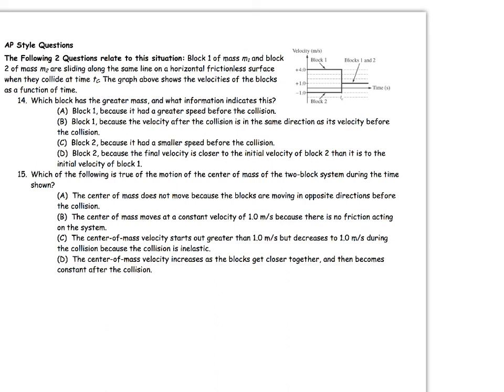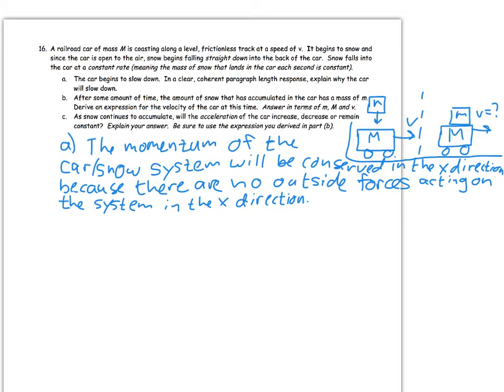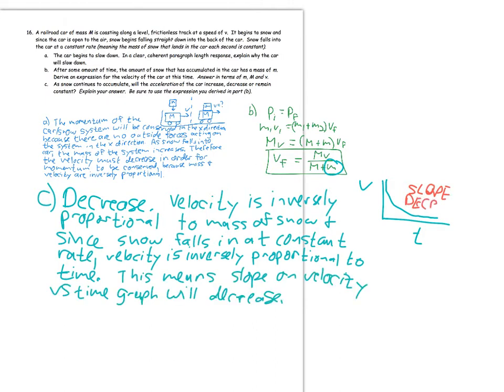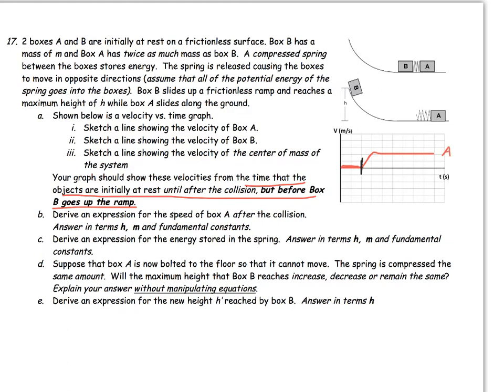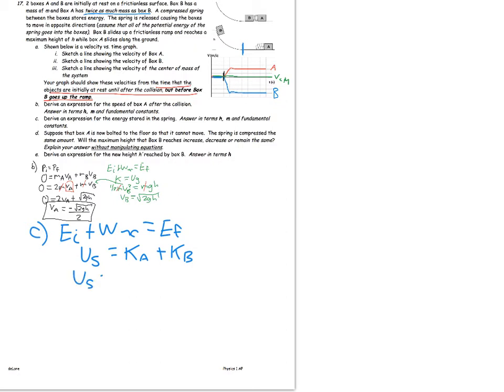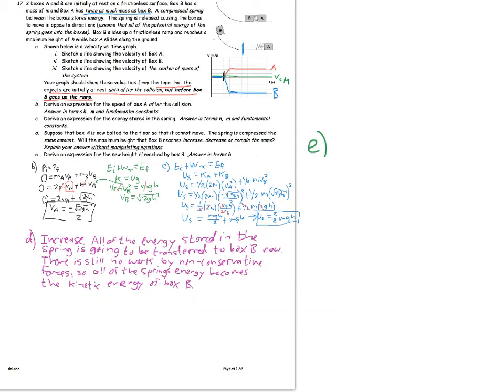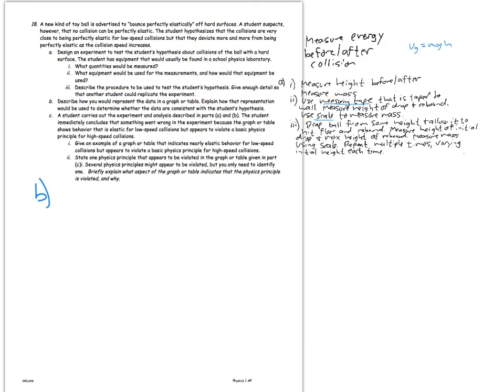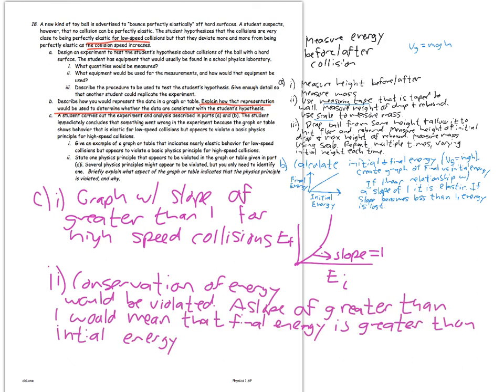HW # 10 - AP Style Questions